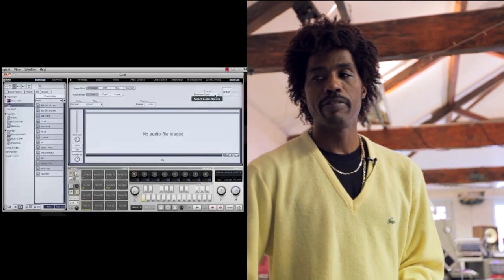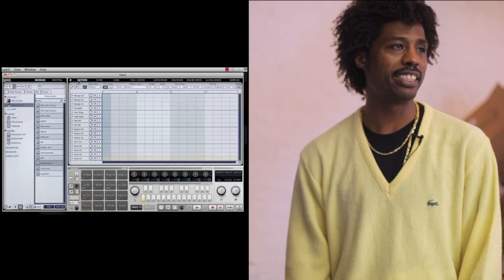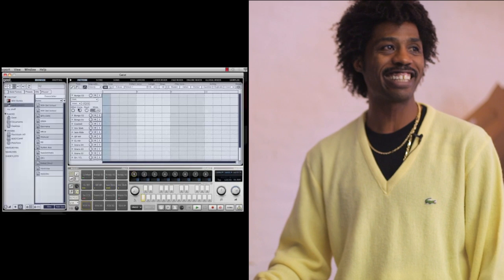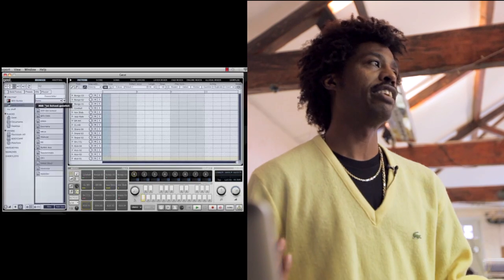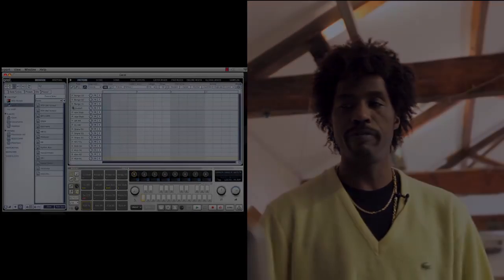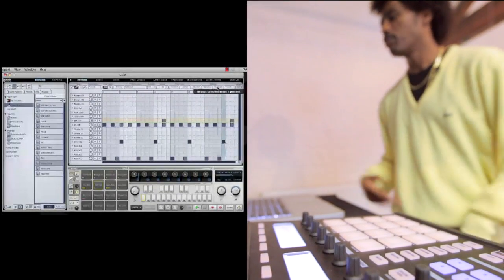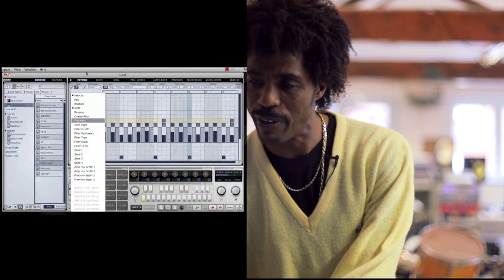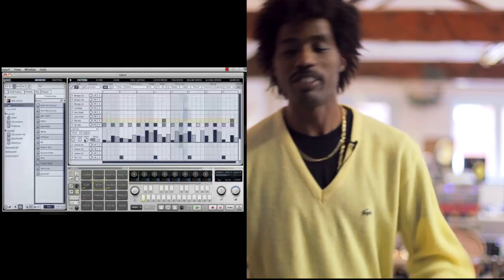In The Studio With Frank Friction aka Bootie Brown!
Bootie Brown from seminal hip-hop group The Pharcyde dropped by FXpansion headquarters recently to talk about his new project as Frank Friction and share his thoughts on samplers and our next-generation sampling instrument, Geist!